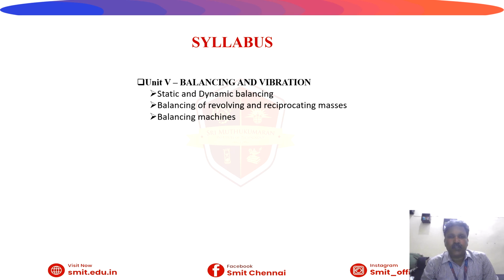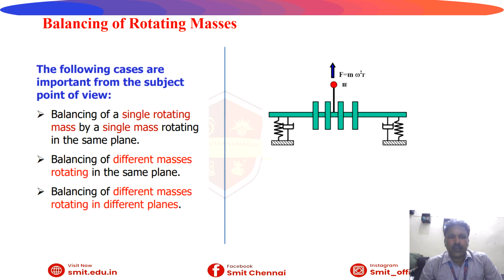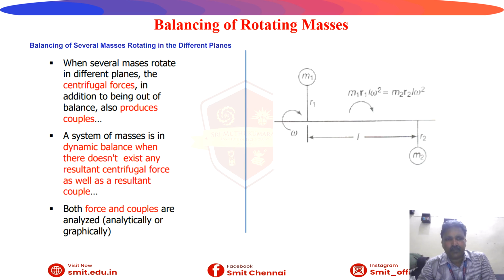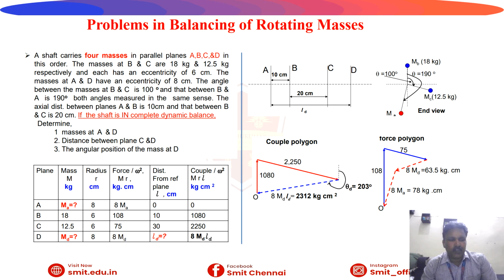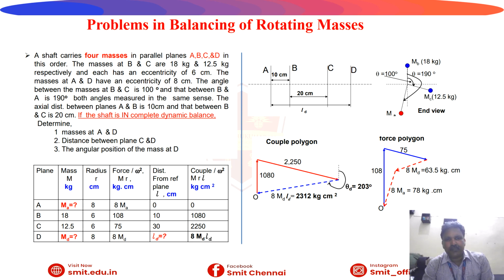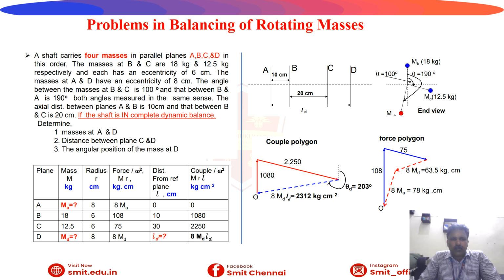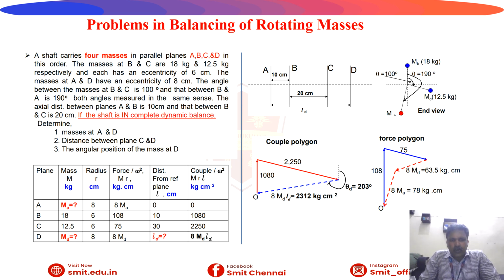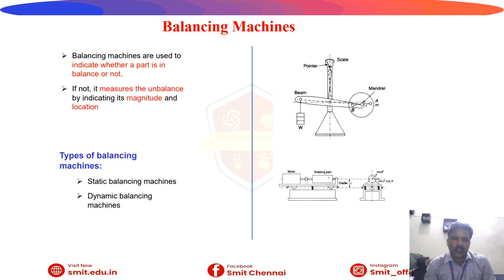MR3451 _Kinematics and Dynamics of machinery unit5_part2